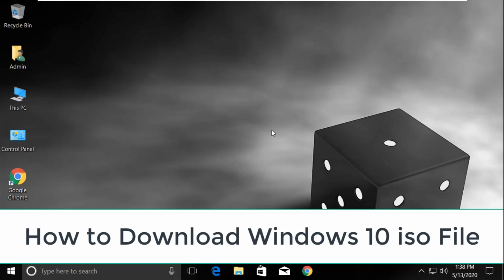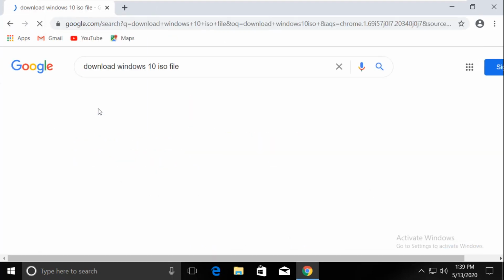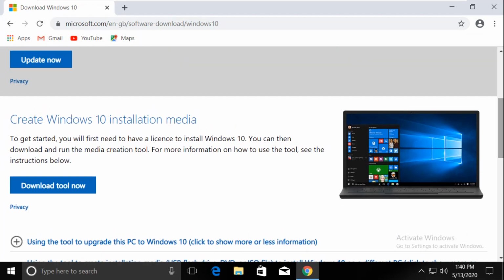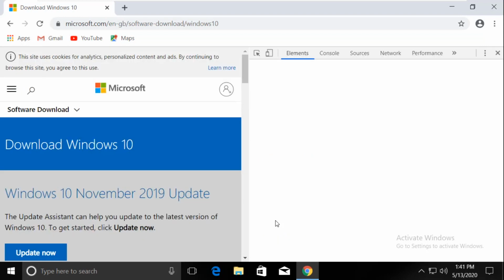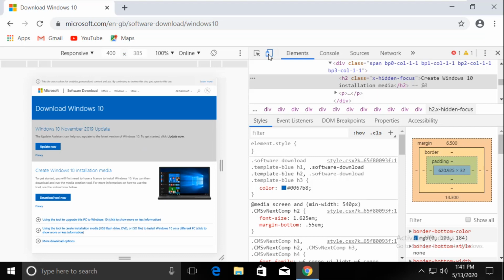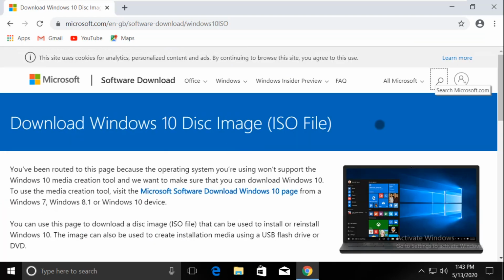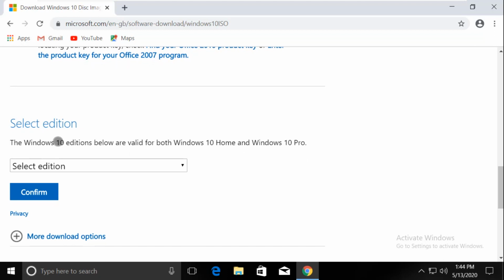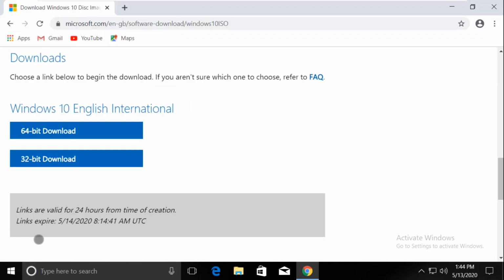How to Download Windows 10 File in PC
This knowledge base will guide you through the steps on How to Download Windows 10 File in PC

Language : English